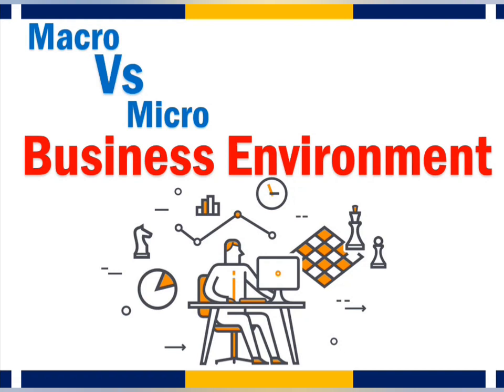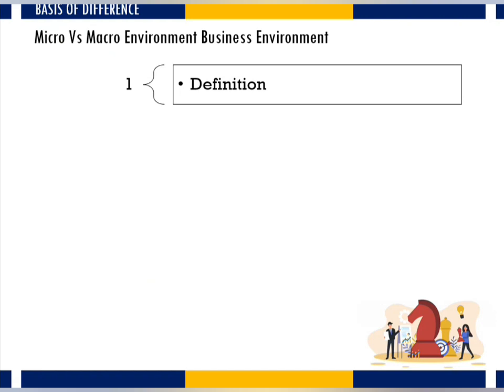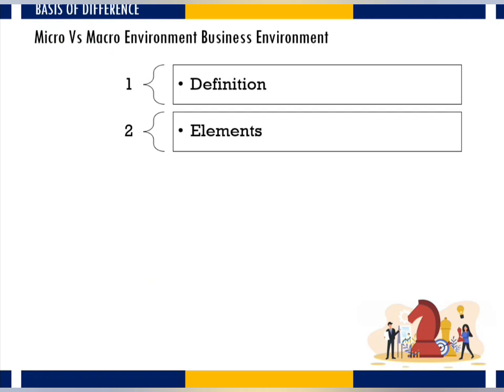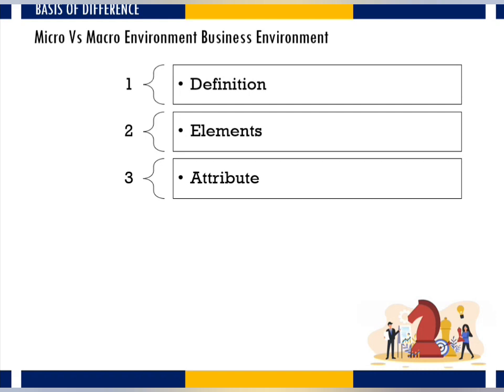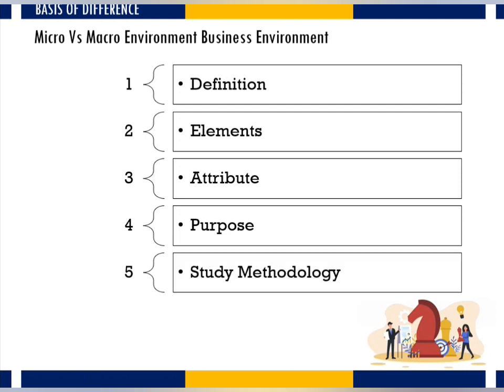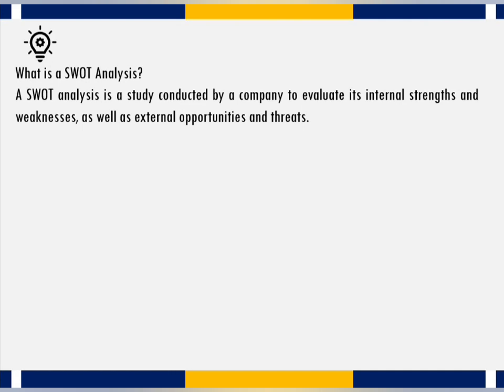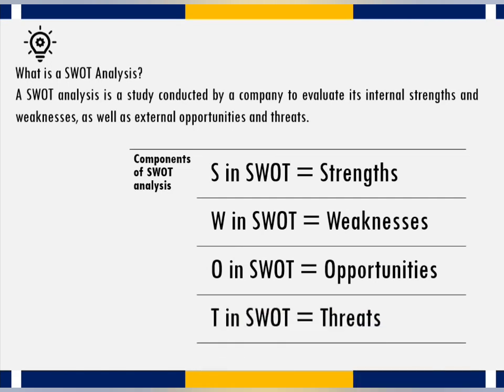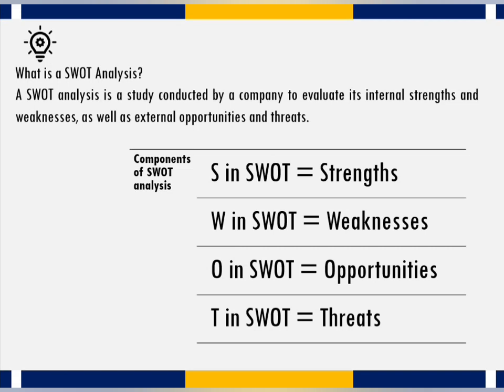Session 13: Micro Vs Macro environment of business